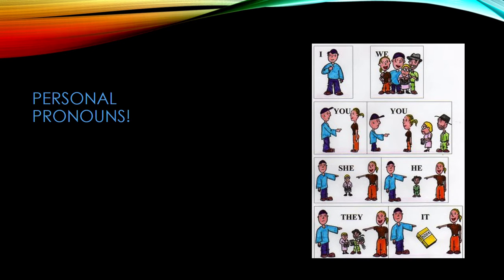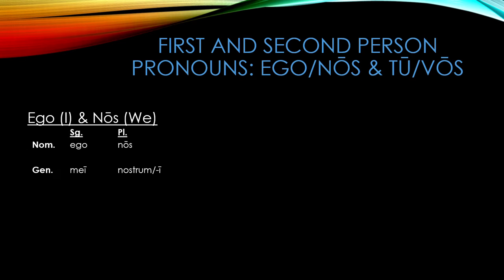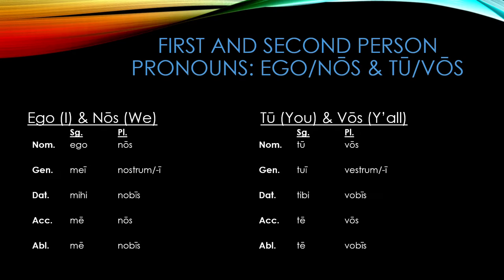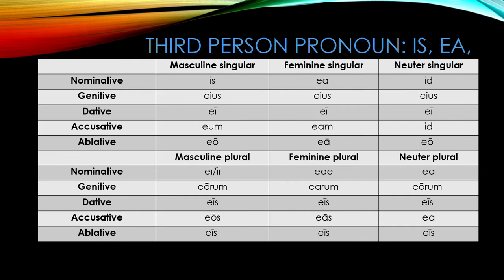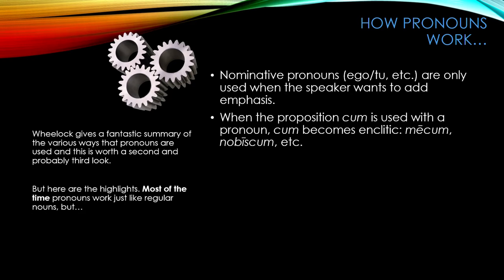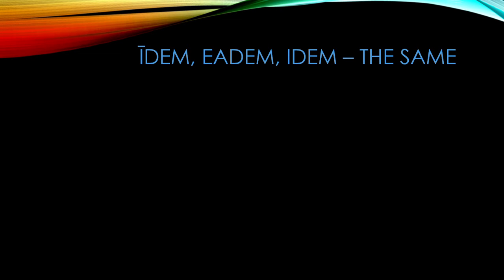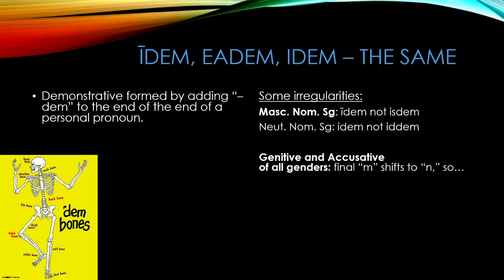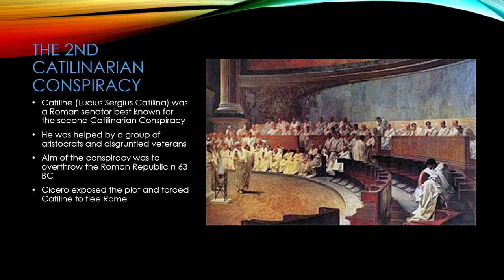Chapter 11--Rutgers Latin 101 Spring 2017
Wheelock Ch. 11